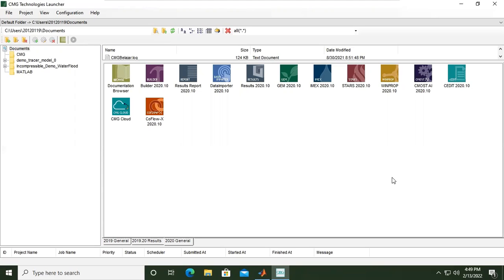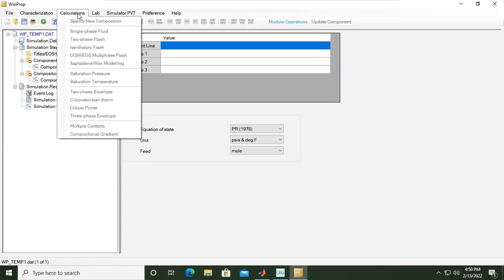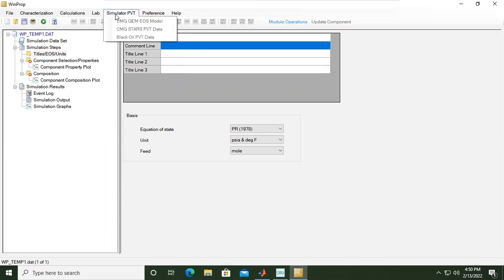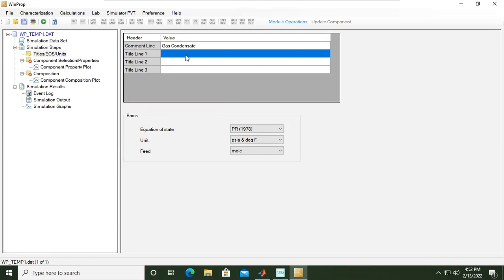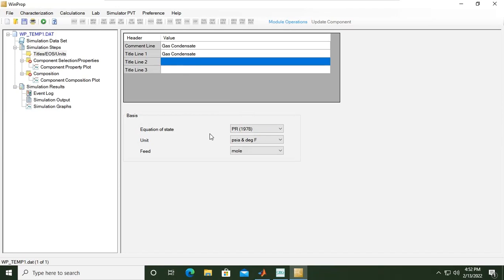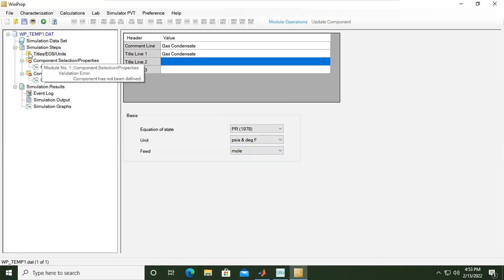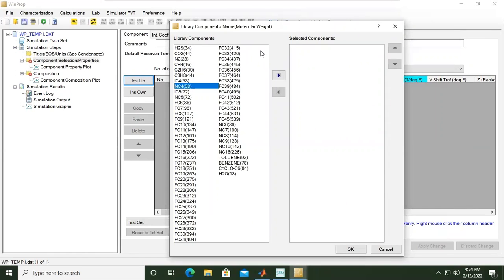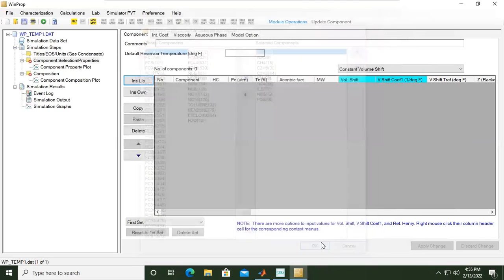Winprop Tutorial 1: Components Library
Condensate modelling in Winprop